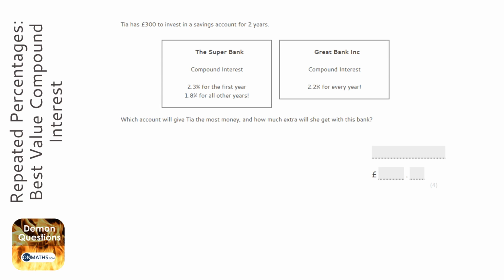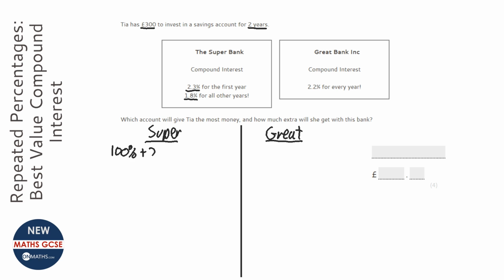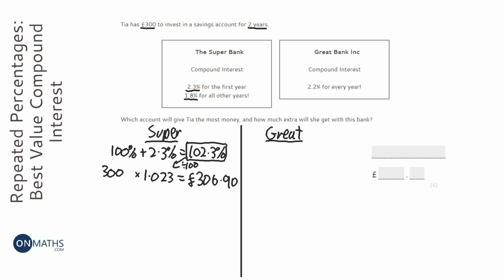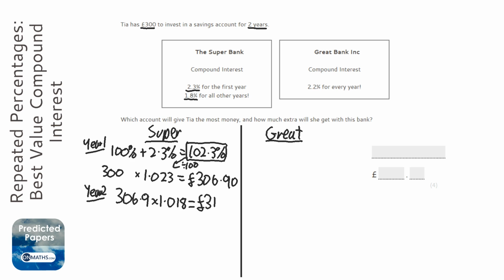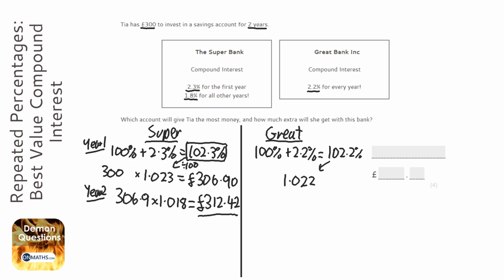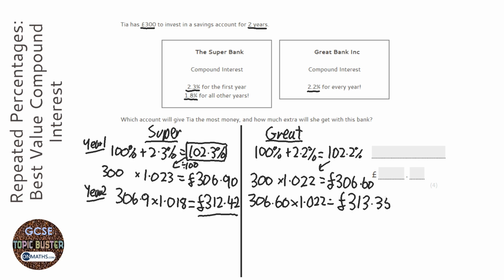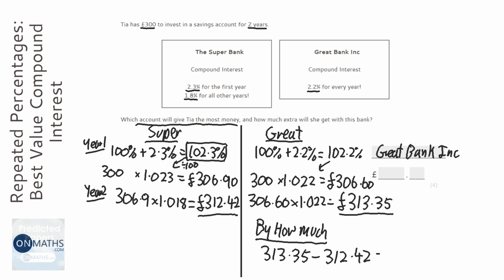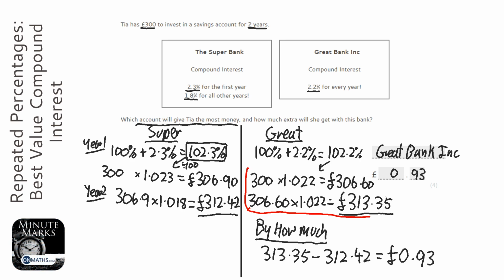Repeated Percentages: Best Value Compound Interest (Grade 5) - OnMaths GCSE Maths Revision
Topic: Repeated Percentages: Best Value Compound Interest